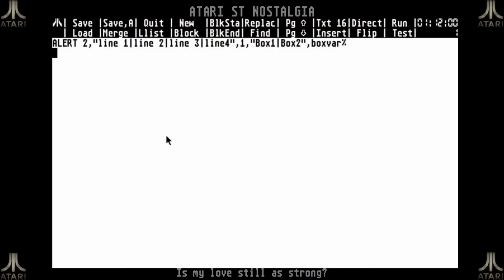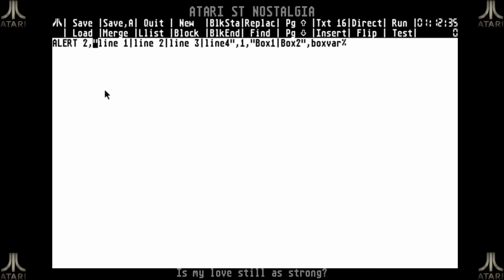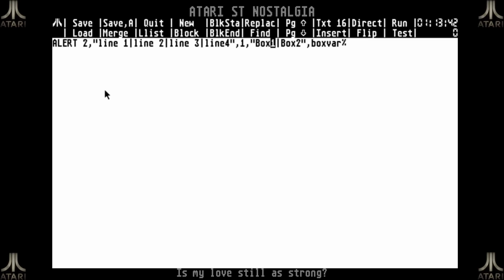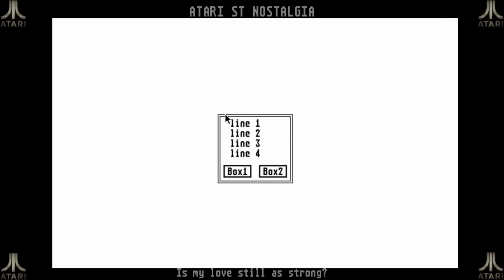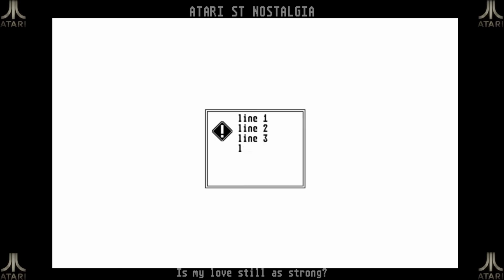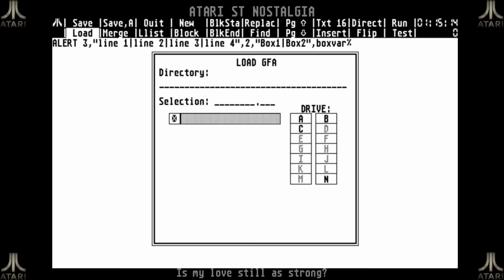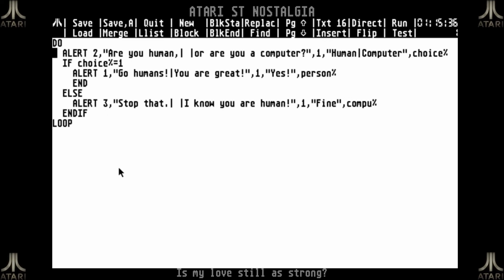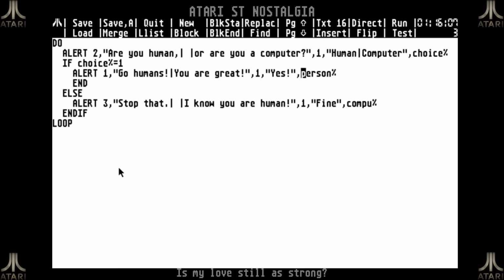Atari ST Nostalgia - GFA BASIC Part 7: GEM dialog boxes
This is a video in a series covering my look back at GFA BASIC, the best BASIC interpreter on the Atari ST.

In this video I take a look at the built-in support for using GEM TOS dialig boxes to get user input.